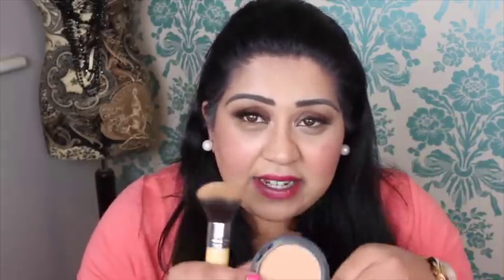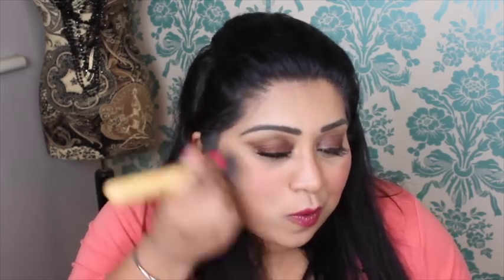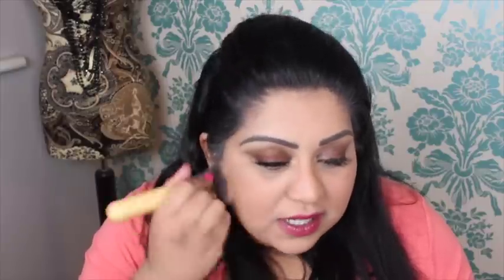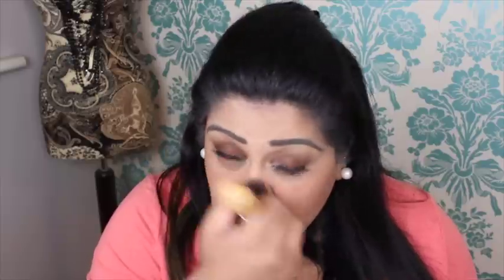Flawless Foundation Buffing Technique by SoniaxFyza / Nishi V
The Buffing Technique: How to look flawless in photos and in real life!

I learned this technique from Wayne Goss, who was taught by Sonya & Fyza.

*** EARN MONEY WHEN YOU SHOP ***
I recently discovered this website and got money back from some of my recent purchases!
Since joining, I've been able to earn cashback at loads of High Street shops

- I’ve made some great savings so far on my online shopping. There are no catches, and it's completely free to join!